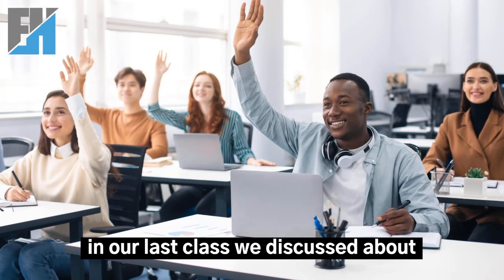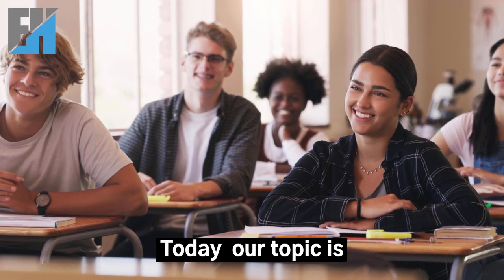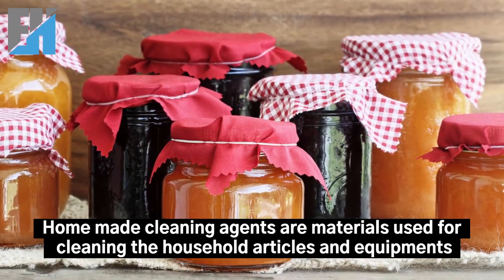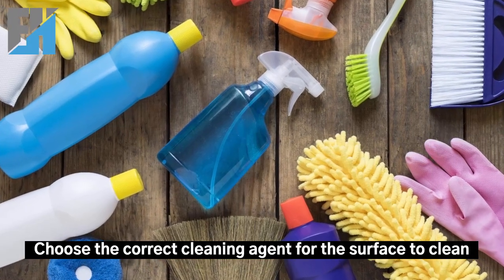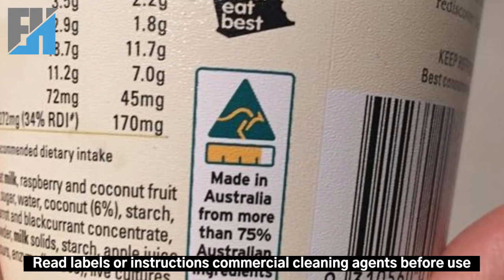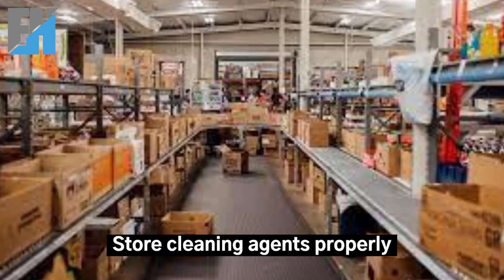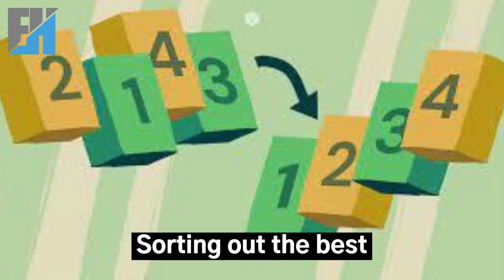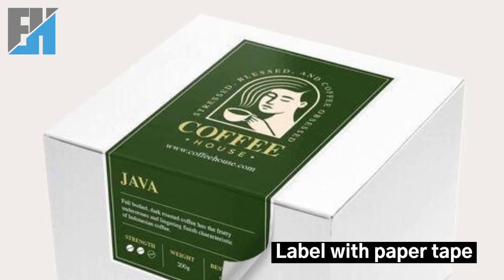Guidelines for the use of cleaning agents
The use of cleaning agents in the workplace and at home is common and necessary to maintain a clean and healthy environment. However, it is important to follow the manufacturer's instructions and take precautions to prevent accidents and harm to people and the environment.
00:00 Guidelines for uses of Cleaning Agents
00:22 Guidelines
00:51 Procedures for Display